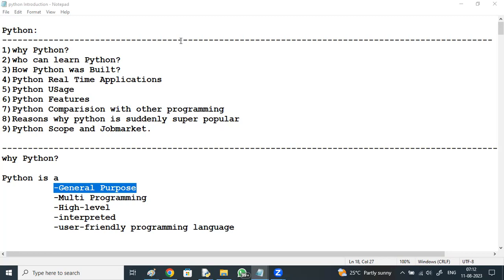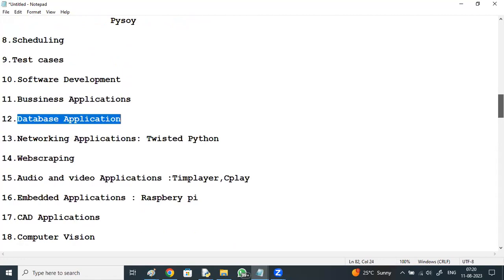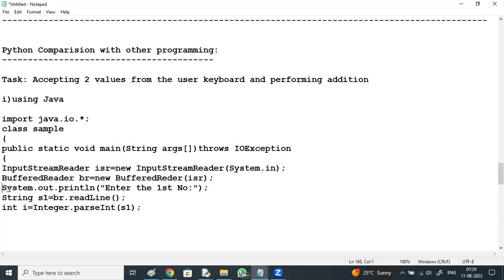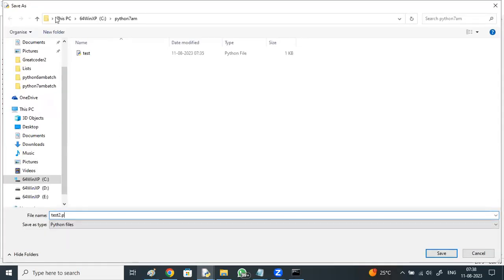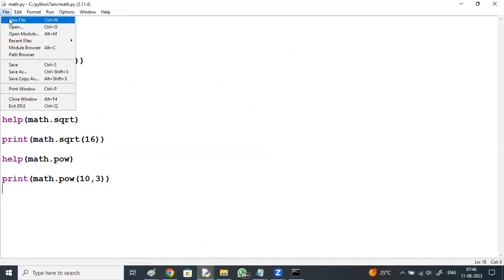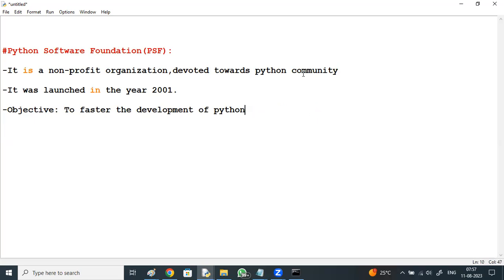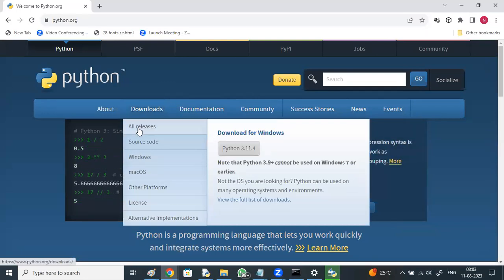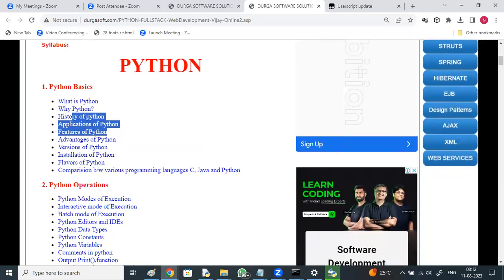PYTHON tutorials || Demo - 2 || by Mr. Vijay On 11-08-2023 @7AM IST